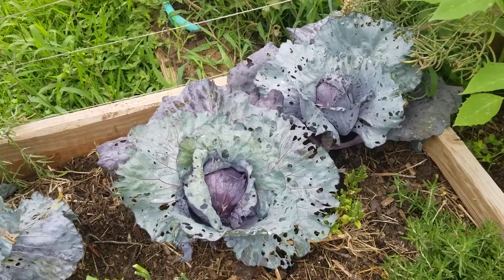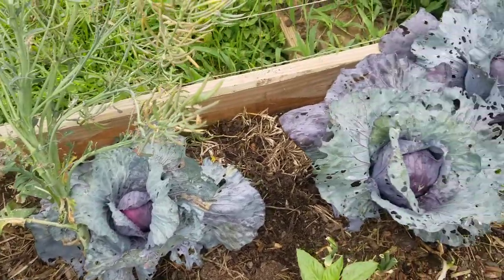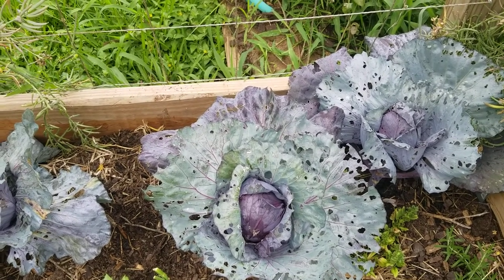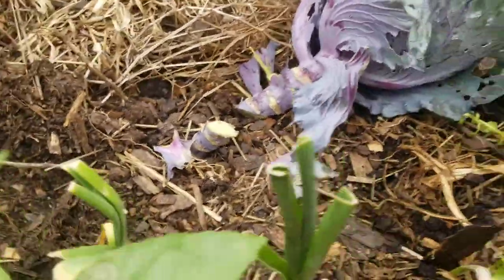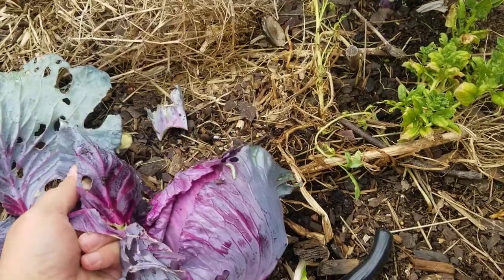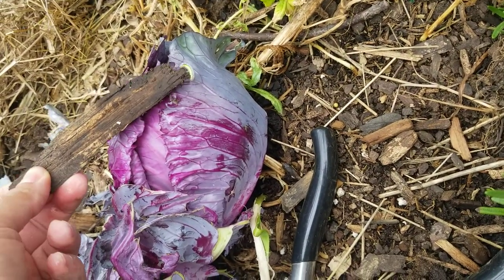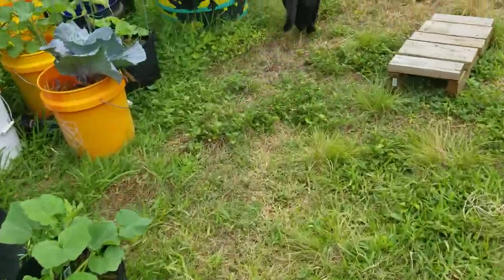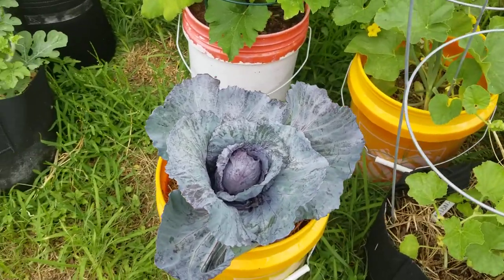Growing red cabbage in my backyard garden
How to grow cabbage in zone 9a.